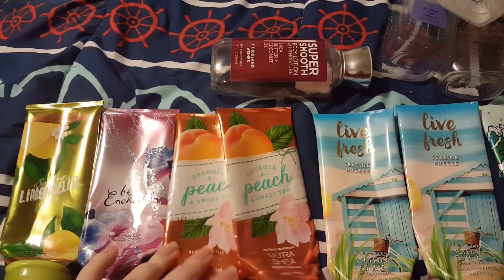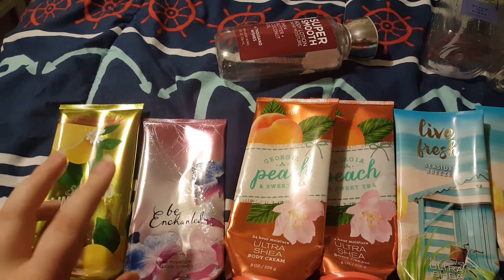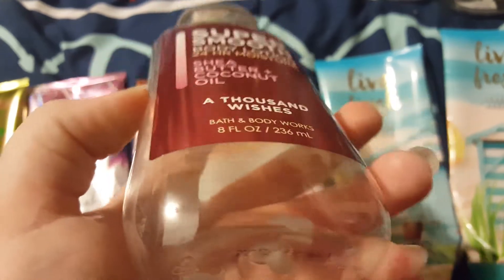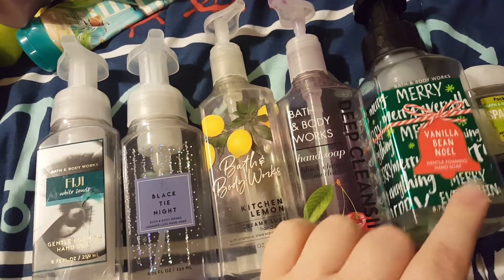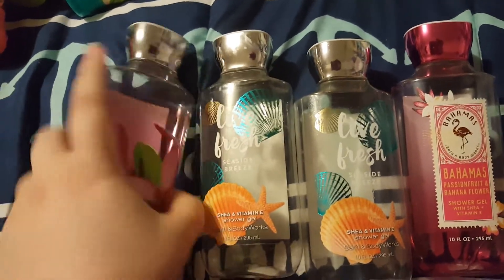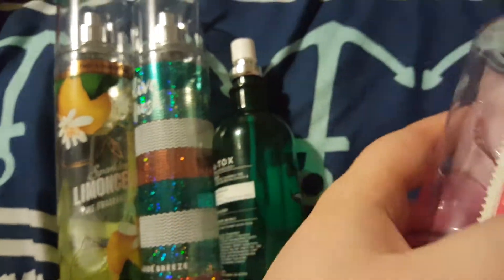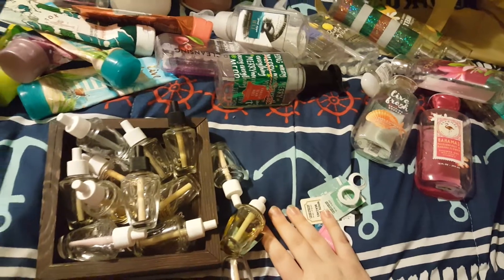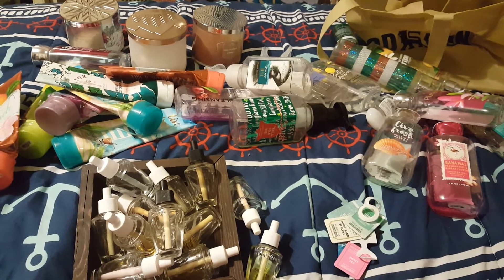SIX MONTHS OF BATH AND BODY WORKS EMPTIES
So I've been collecting my empties since the Winter SAS and here we are at Summer SAS. I was curious to see how much of the different products I actually use up. It's really helped me when shopping this time. Hope you enjoy.